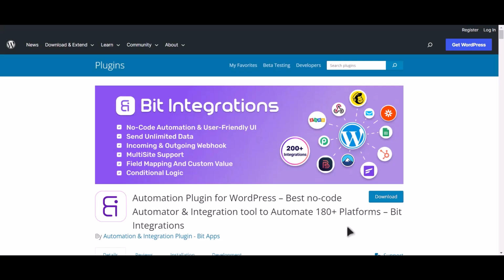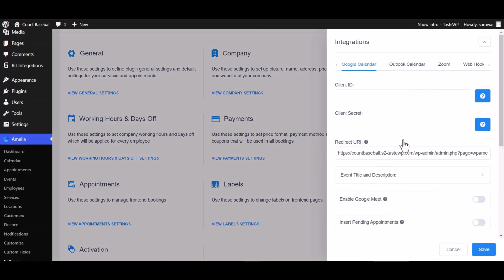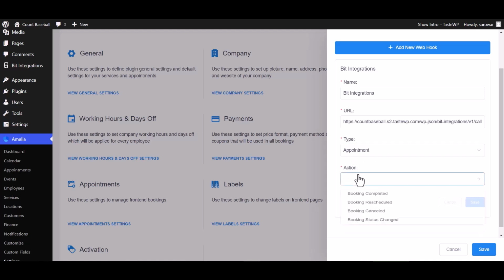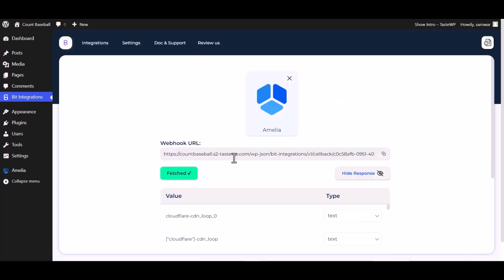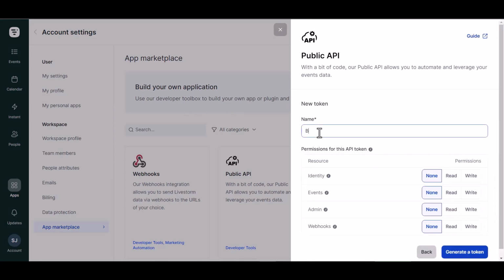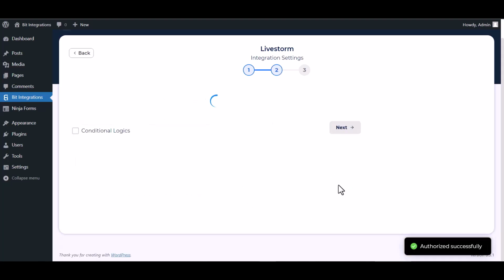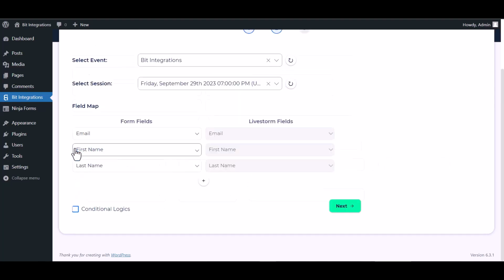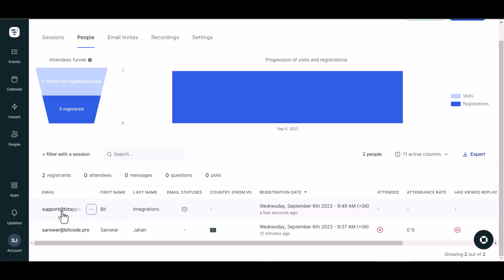Integrating Amelia with Livestorm | Step-by-Step Tutorial | Bit Integrations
🔗 Ready to optimize your webinar experience? Join us on our YouTube channel for an in-depth tutorial where we unveil the seamless integration of Amelia with Livestorm, a powerful webinar platform. Learn how to effortlessly connect these two tools using the Bit Integrations WordPress plugin.

Follow along as we guide you through the step-by-step process of integrating Amelia with Livestorm, enabling you to streamline your webinar registration and management. Say goodbye to manual data transfers and welcome automated workflows for enhanced efficiency in managing your webinars.

Key Highlights:
✅ In-depth walkthrough for integrating Amelia with Livestorm using Bit Integrations for WordPress.

Whether you're a marketer, educator, or business owner, this integration empowers you to seamlessly merge Amelia with Livestorm. Watch now to revolutionize your webinar management efforts!